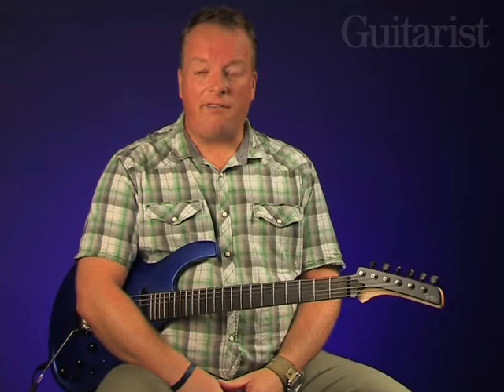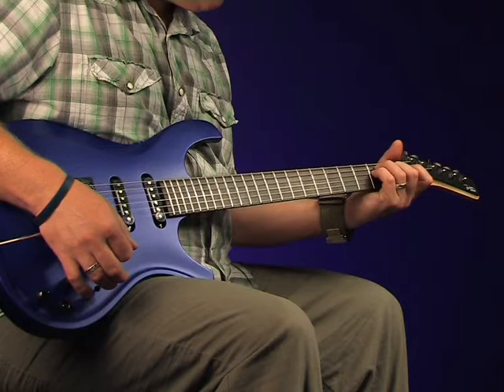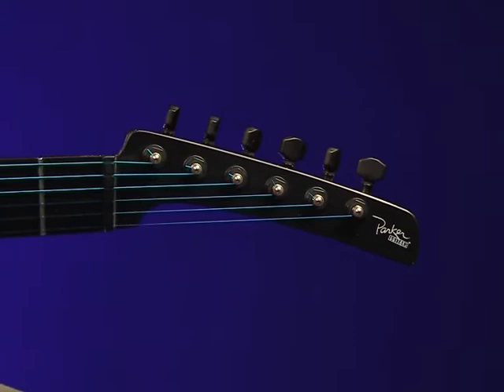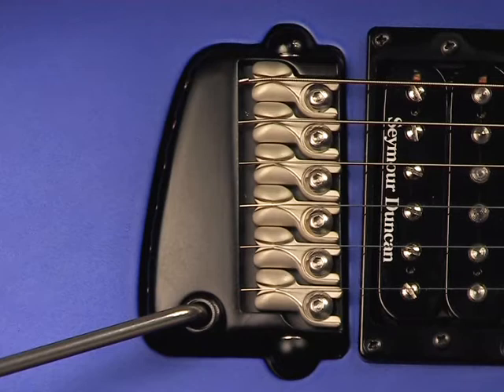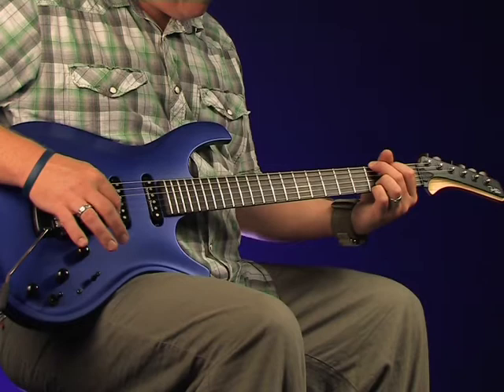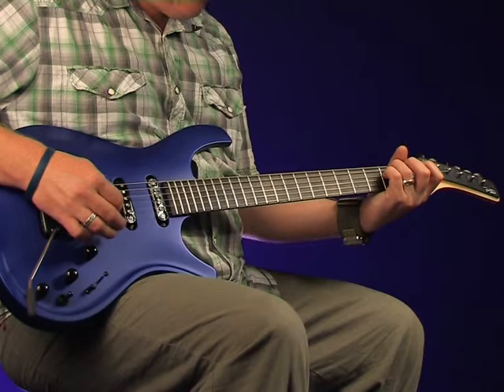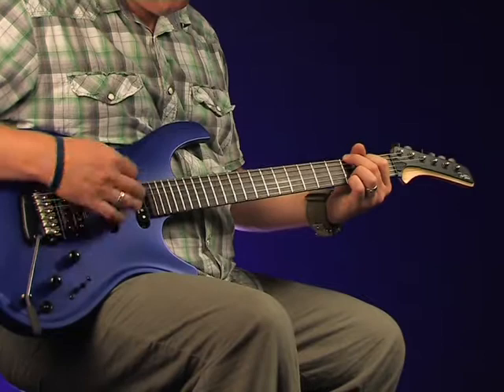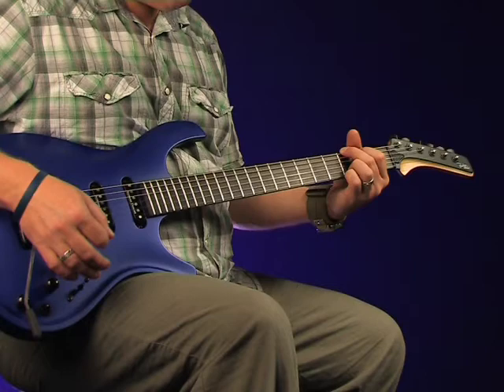Parker Dragonfly DF524 video review demo Guitarist Magazine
A video demo of the new Parker Dragonfly DF524. Taken from Guitarist magazine issue 314. For more guitar news, advice and interviews, and to find out more about the magazine,